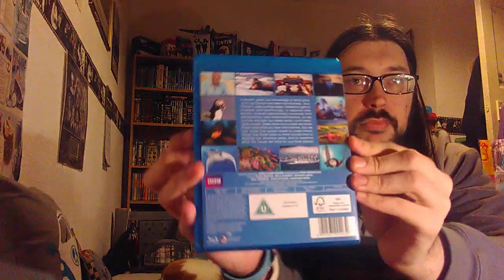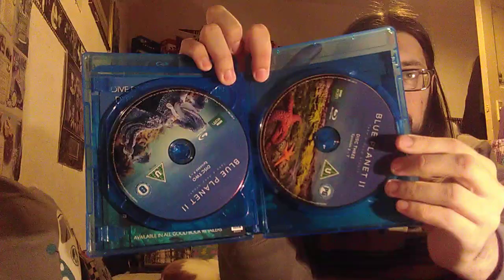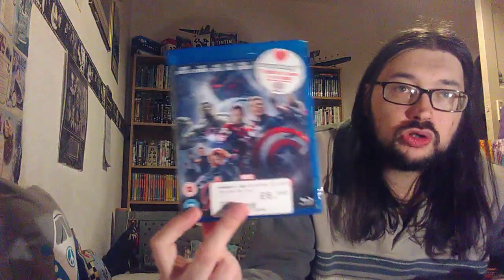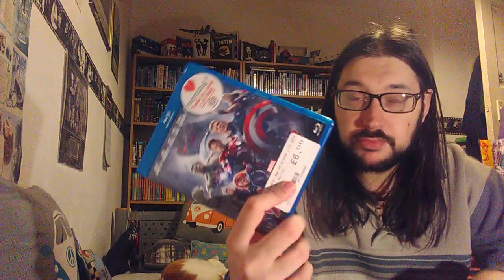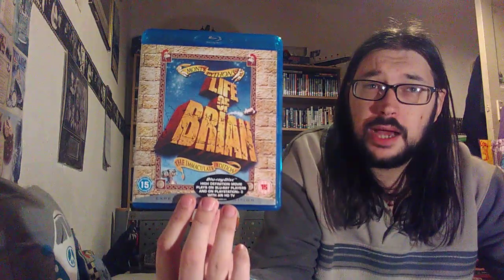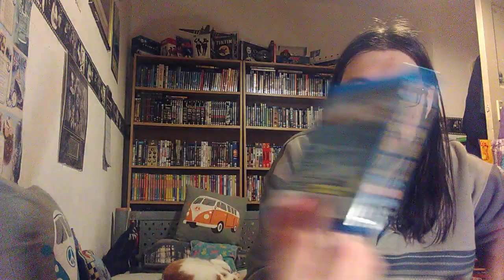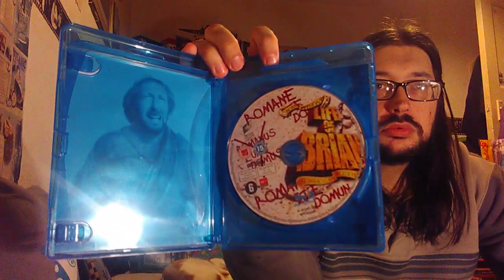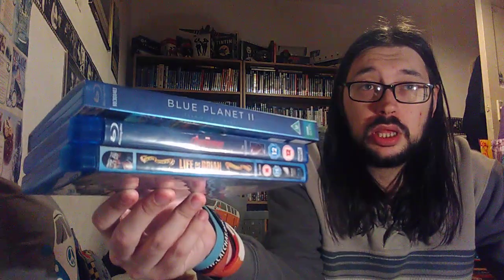Blue Planet II Blu-ray and other Blu-ray pickups